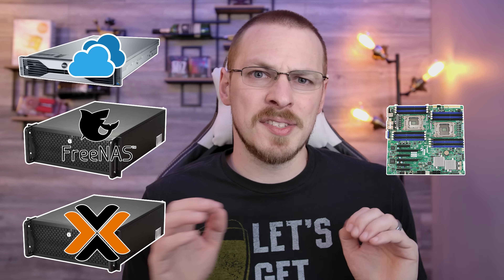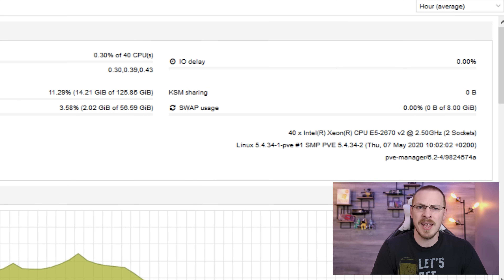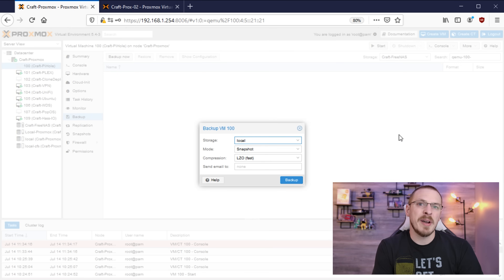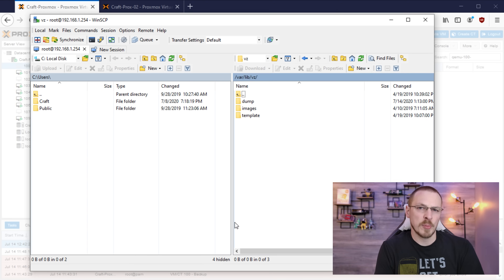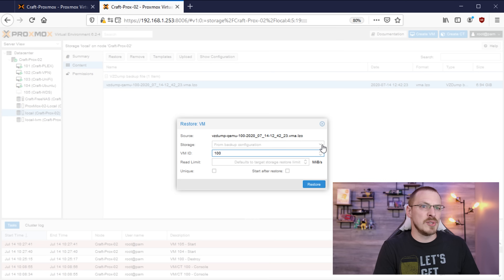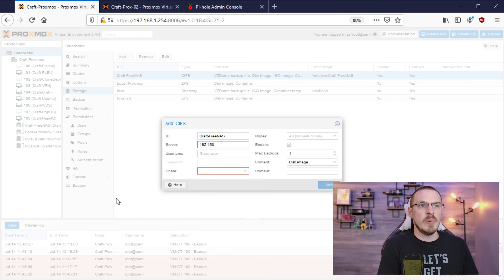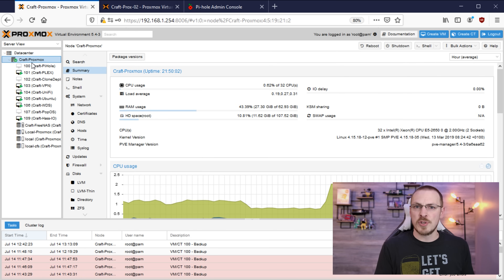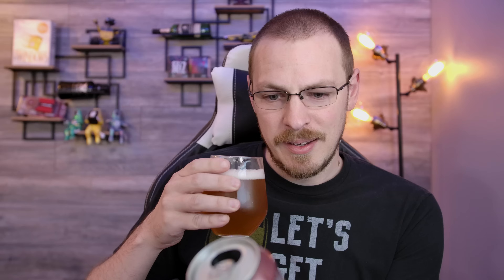ProxMox - Migration, Backup, and Restoration Tutorial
Moving services to new hardware can get tricky. If you've ever needed to move VMs from an old ProxMox server to a new one, this is the video for you.

From Free State Brewing (Lawrence, KS), it's Stormchaser IPA. I've never met an IPA that was so much dislike it's own description. I'm almost wondering if they canned the wrong beer here... because it's definitely an IPA, but nothing like the description on the can. (5.5-ish%)